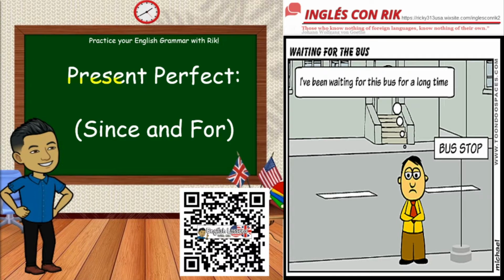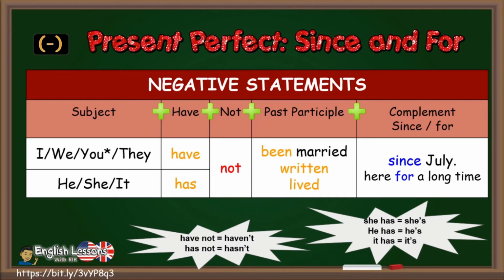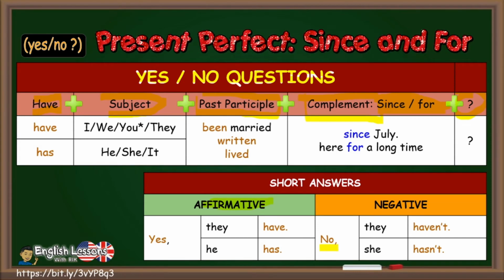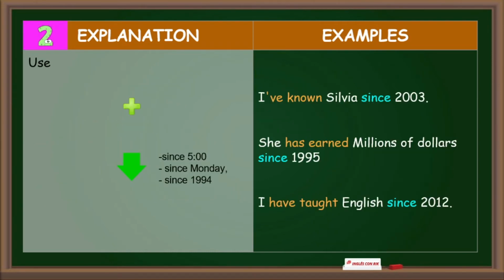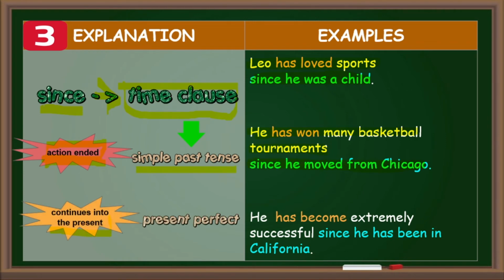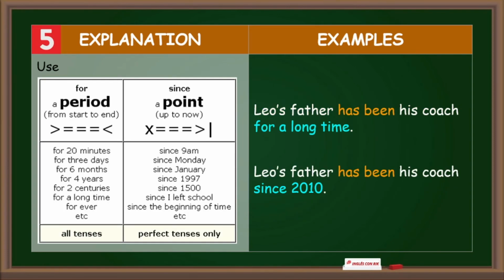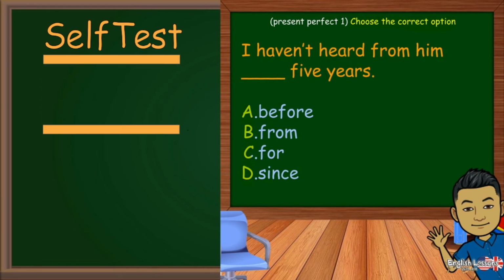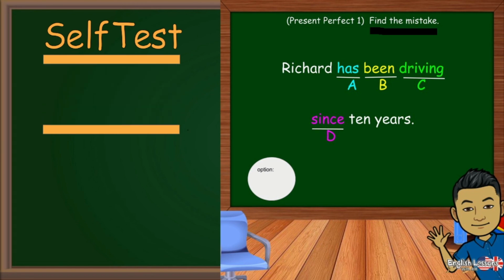Present Perfect - part1/3 : Since and For (Grammar)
Hello, here you have a lesson about "Present Perfect: Since and For" focused on grammar, enjoy it and wait for the next videos.  (You can activate  the subtitles/closed captions (c))

Present perfect with "for" and "since"
Using the present perfect, we can define a period of time before now by considering its duration, with for + a period of time, or by considering its starting point, with since + a point in time. FOR and SINCE can also both be used with the past perfect. SINCE can only be used with perfect tenses. FOR can also be used with the simple past.

For + a period of time
for six years, for a week, for a month, for hours, for two hours
I have worked here for five years.

Since + a point in time
since this morning, since last week, since yesterday
since I was a child, since Wednesday, since 2 o'clock
I have worked here since 1990.

Present perfect with FOR
She has lived here for twenty years.
We have taught at this school for a long time.
Alice has been married for three months.
They have been at the hotel for a week.

Present perfect with SINCE
She has lived here since 1980.
We have taught at this school since 1965.
Alice has been married since March 2nd.
They have been at the hotel since last Tuesday.

You can go to my blog or/and fan page for more free lessons and resources: